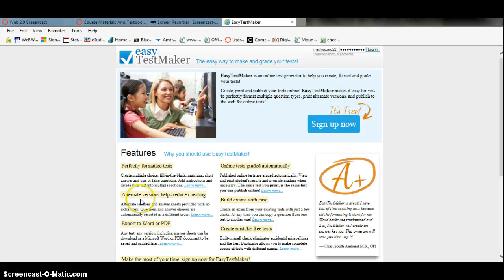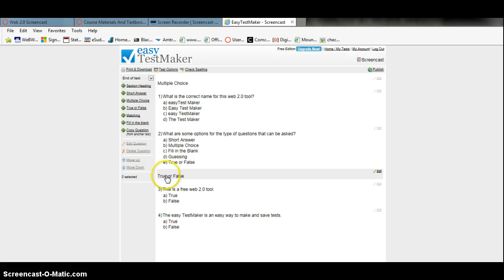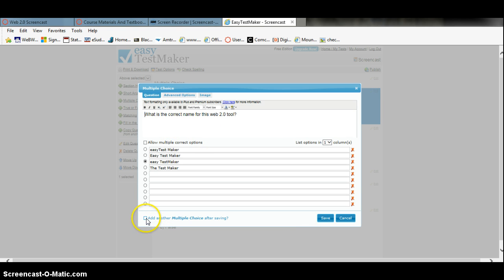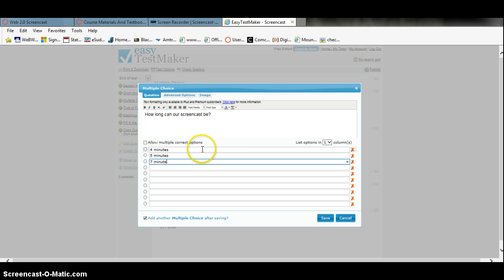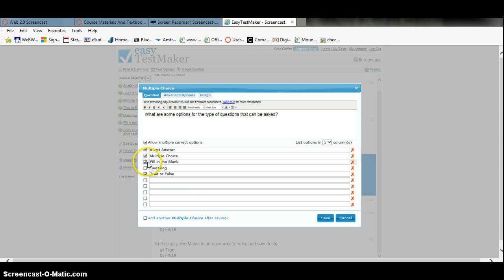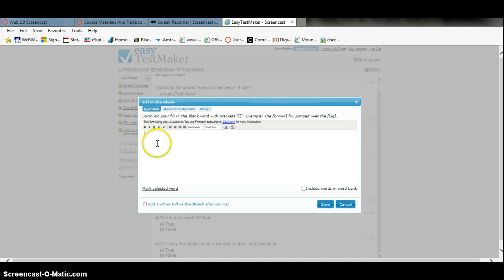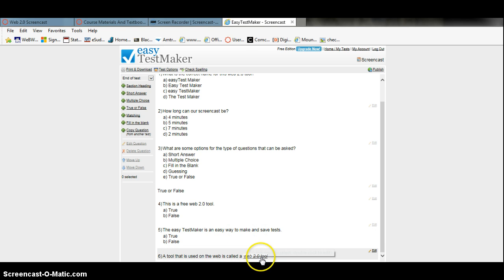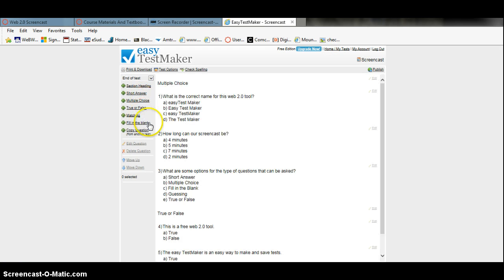easy TestMaker web 2.0 tool